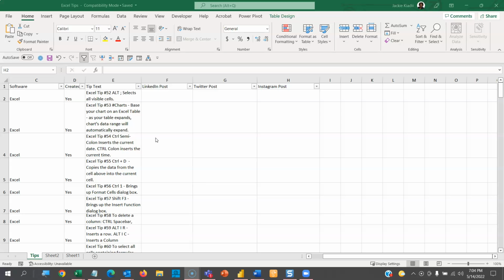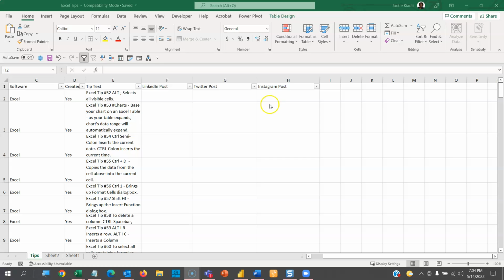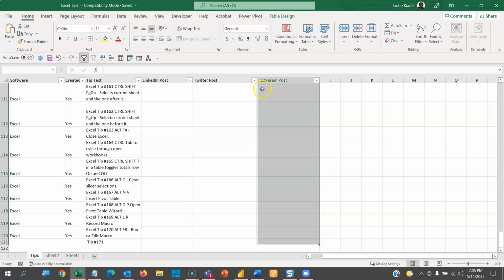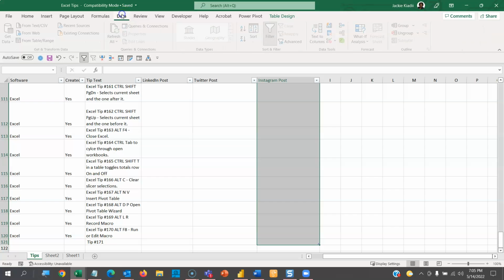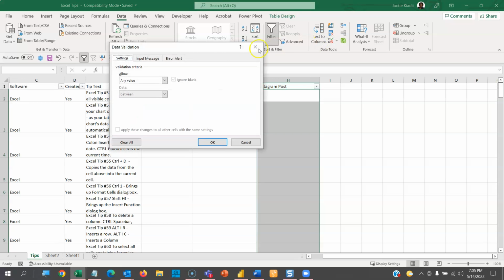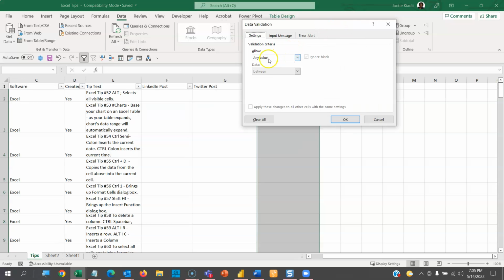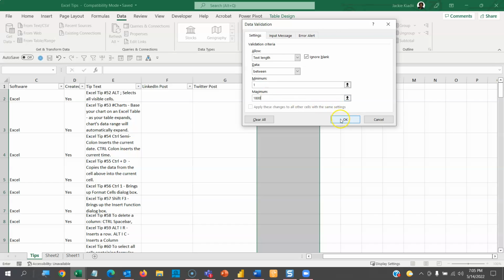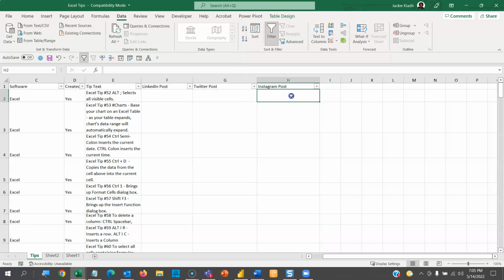ExcelTip for Social Media Management - How to Limit Number of Characters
I know a lot of entrepreneurs use Excel as a repository for their socialmedia prompts and ideas. Did you know that you can limit the number of characters in a cell? This comes in handy when you're typing in captions or prompts.